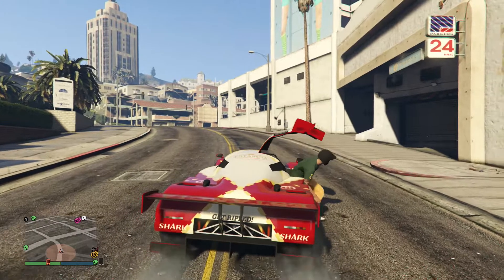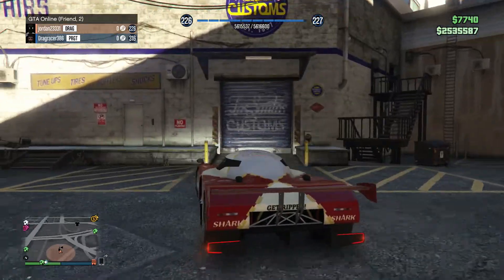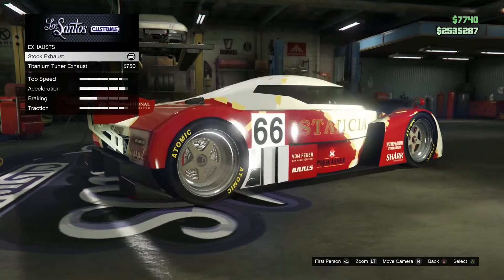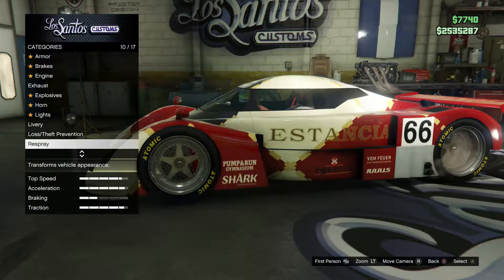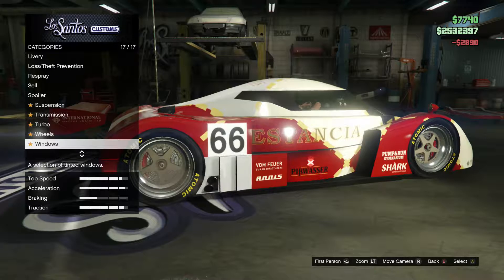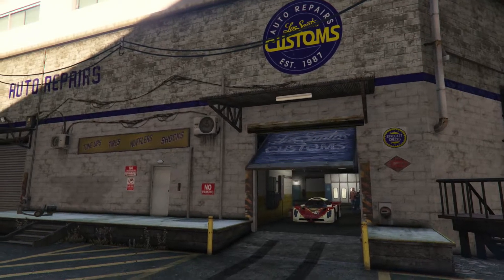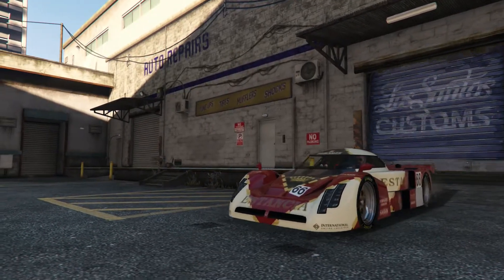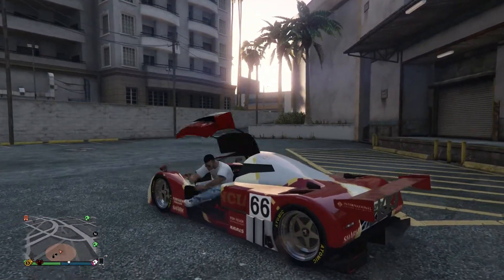Cunning Stunts | Annis RE 7B | Gta 5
Forza Horizon 2 Car Club: ,JDM